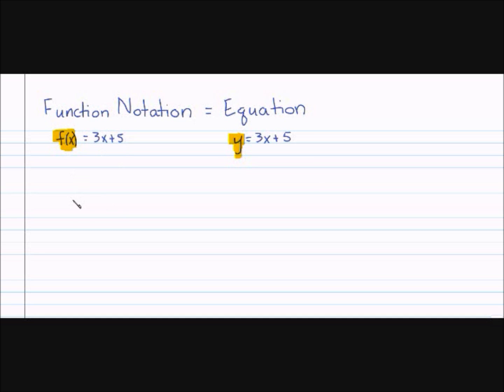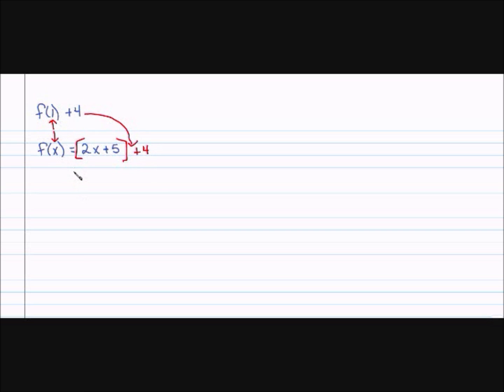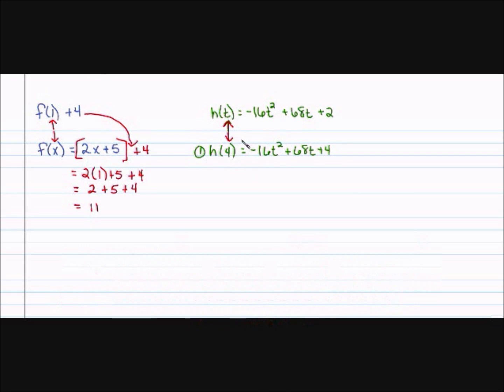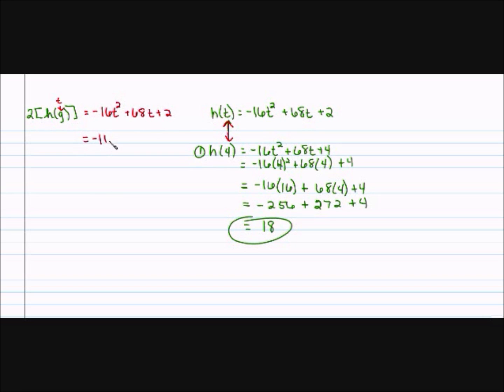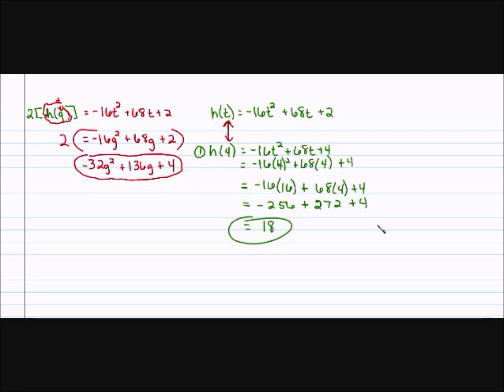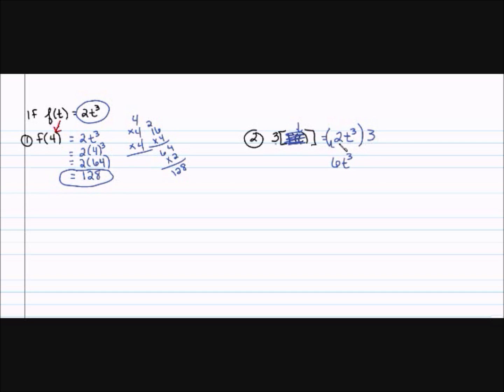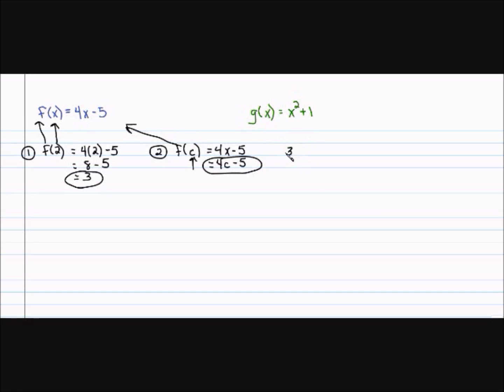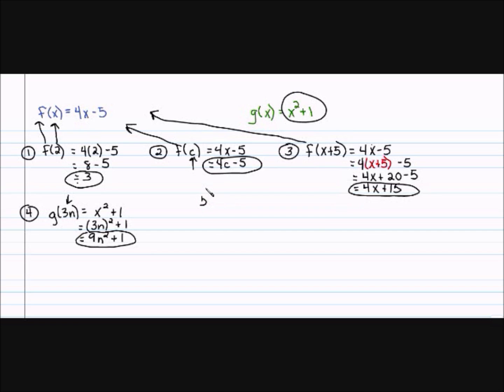Algebra 1: 3.2 Function Notation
3.2  Function Notation
0:00  Function Notation f(x)